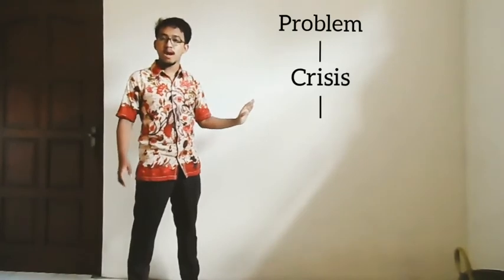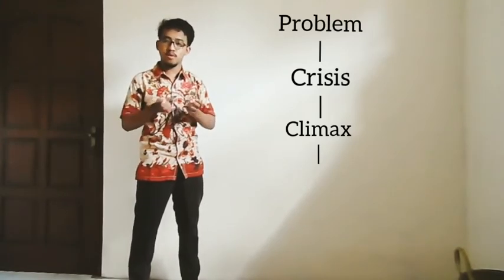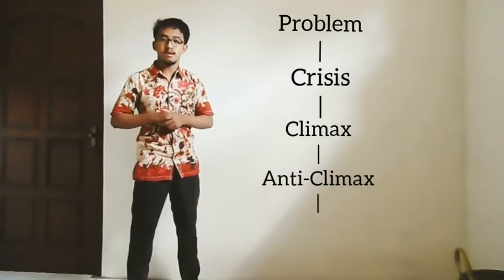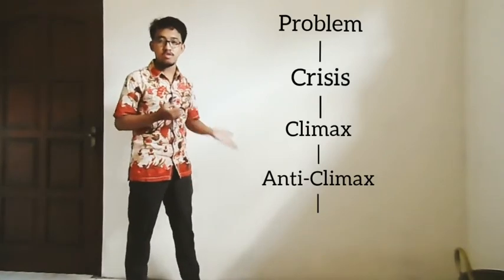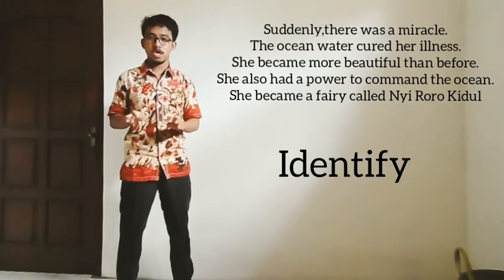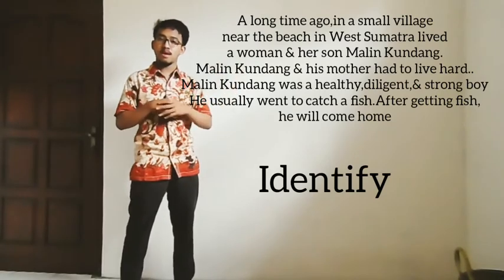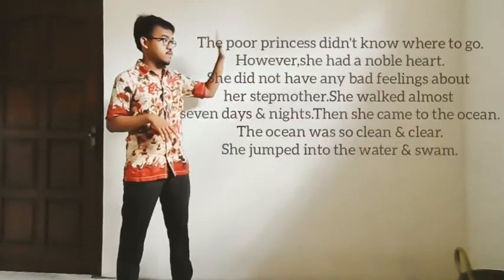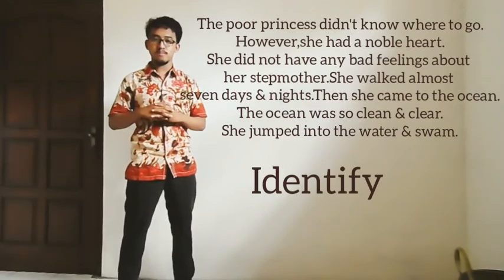Implementation of Lesson Plan for Class X : Generic Structure of Narrative Text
This video being uploaded to fulfill the requirement to pass LSPD subject

By
Wisnu Wirawan
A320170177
Class D